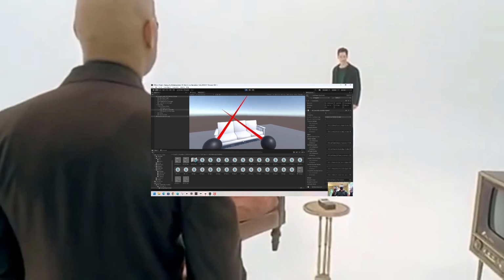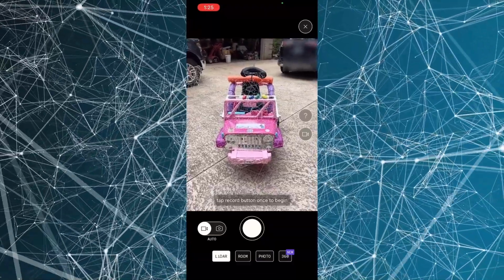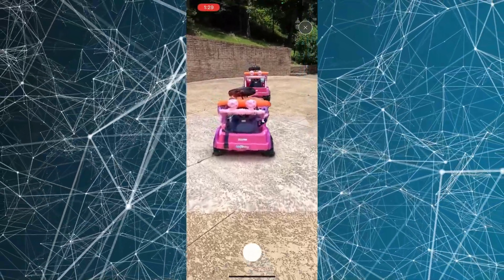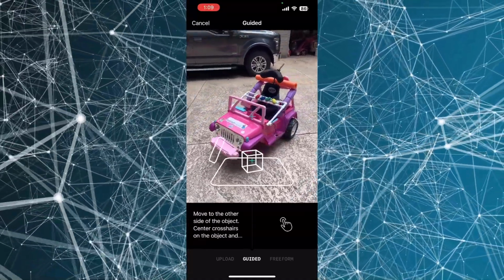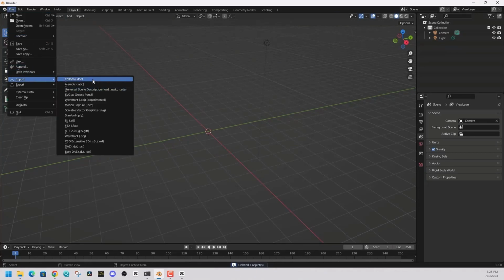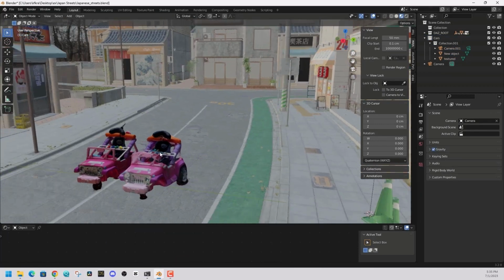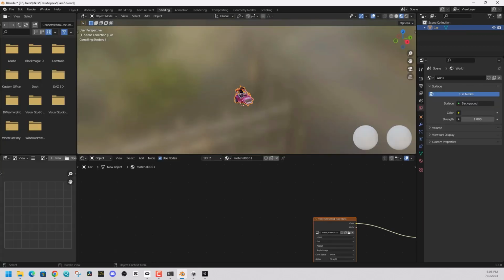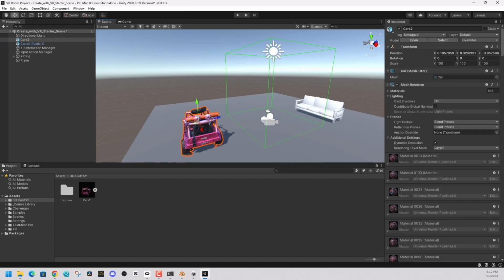Build a VR Experience and Learn 3D Concepts Using Unity, Blender, and More: Part 2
Welcome to Part 2 of our comprehensive tutorial series on creating immersive virtual experiences in VR! In this episode, we'll walk you through the essential steps of getting started with 3D design, game development, and VR technology. This video will focus on 3D Assets. Join us as we guide you through installing Blender for 3D modeling, Unity for game development, and Oculus for a seamless VR experience. By the end of this video, you'll be well on your way to crafting your own virtual worlds and exploring new dimensions in virtual reality!

1. How to bring 3D Assets into Unity
2. 3D Scanning and other technologies for getting 3D assets

Thingiverse: One of the largest repositories of 3D printable models, Thingiverse offers a wide range of free STL files for various purposes.

MyMiniFactory: Another popular platform for 3D printable models, MyMiniFactory provides a curated collection of high-quality designs. They have a mix of free and paid files.

Cults3D: Cults3D offers a diverse collection of 3D models, including both free and paid files. They have a user-friendly interface and a good selection of designs.

GrabCAD: Primarily known as a CAD library, GrabCAD also features a large selection of STL files. It includes various categories and offers both free and premium models.

Free3D: Free3D hosts a wide variety of 3D models in different formats, including Blender-compatible files. The site includes both free and paid options.

Sketchfab: Sketchfab is a platform where users can share and discover 3D models. It supports various file formats, including Blender files. While some models may require a subscription, there are also many free options available.

Blender Market: Blender Market is a dedicated marketplace for Blender 3D assets, including models, textures, materials, add-ons, and more. Many of the resources available here are paid, but they are often of high quality.

Blender Cloud: Blender Cloud is a subscription-based platform that provides access to a range of Blender tutorials, training, and assets. Subscribers can access a library of 3D models, textures, and other resources.

Blend Swap: Blend Swap is a community-driven website where Blender users can share and download 3D models, scenes, and materials. It offers a wide range of free resources contributed by the Blender community.

Blendswap.io: Blendswap.io is another community-driven platform for sharing and downloading Blender files. It offers a collection of free 3D models, materials, textures, and more.

BlenderKit: BlenderKit is a Blender add-on that provides access to a large library of models, materials, and brushes directly within Blender's interface. It offers both free and paid assets. You can find more information and download the add

Stuff Used
Meta Quest 2
Meta Quest 2 Adjustable Headstap
Anker Powerline USB 3.0 (For Quest 2)
TP Link Wifi 6 Router (Great for VR)

00:00 - Intro
01:08 – Where we left off
01:36 – Polycam
04:28 – AR
05:32 – Luma ai NeRFs
07:43 – Import Into Blender
09:32 – Setup Scene
10:03 – Blender VR
11:05 – Export to Unity
13:19 – VR Testing
13:50 – Sites for 3D Content